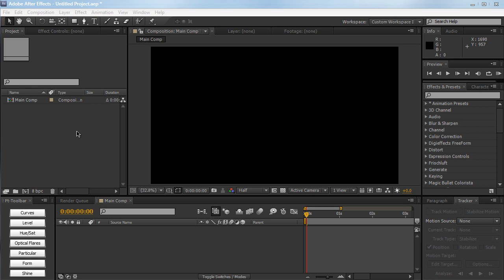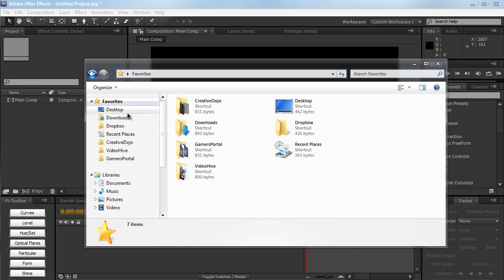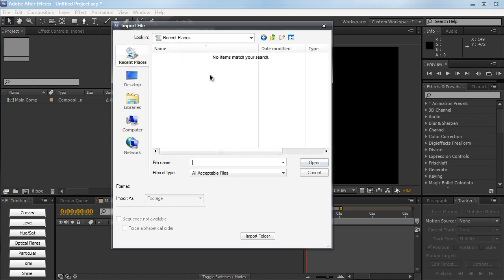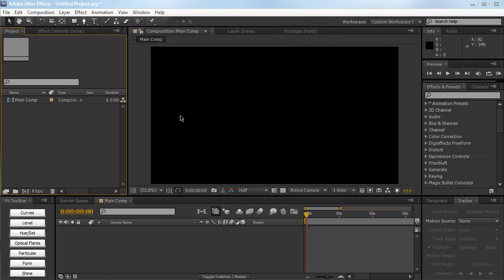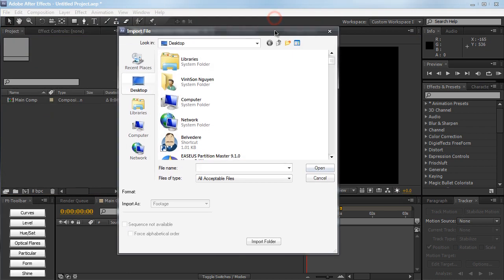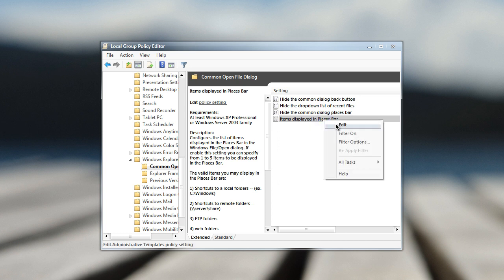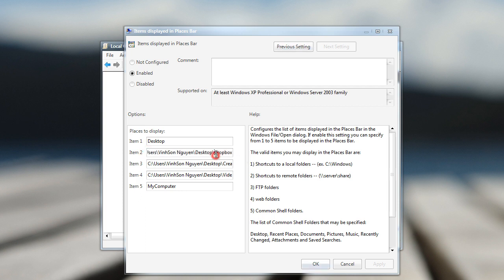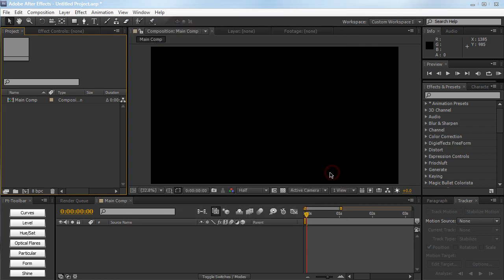Customize the Crappy Places Bar for Better Productivity in Windows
One thing that is lacking in Windows is the ability to customize the Common File Dialog with custom locations. Today, we'll take a look at how to change the locations in the Common File Dialog with our own places for better productivity and faster workflow that suits your needs.